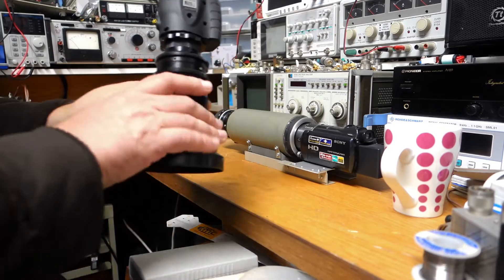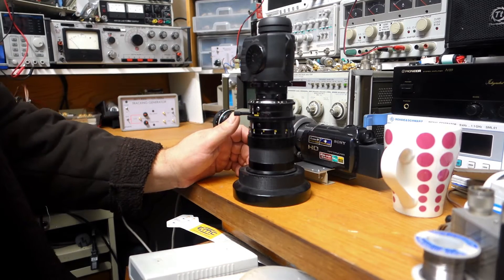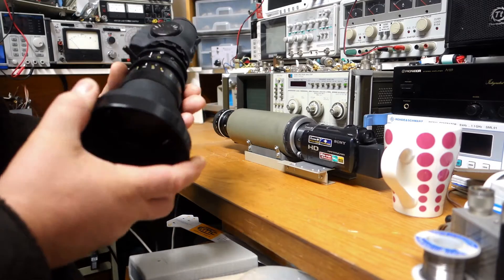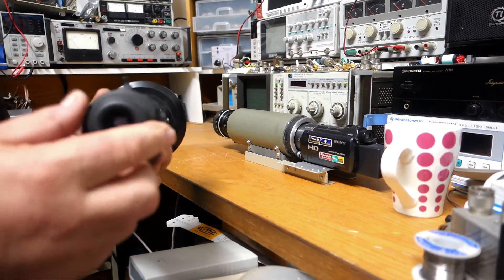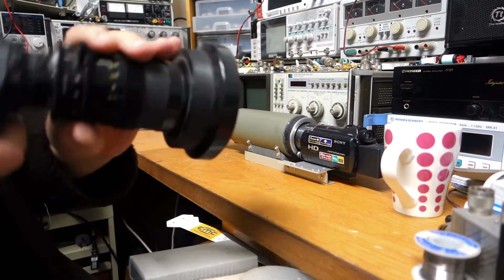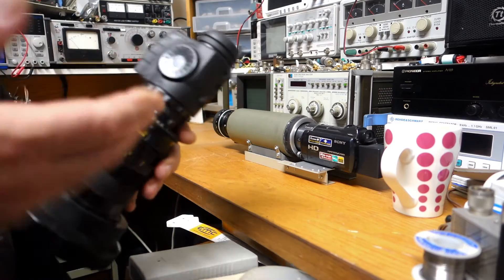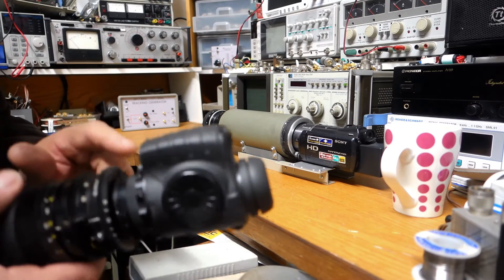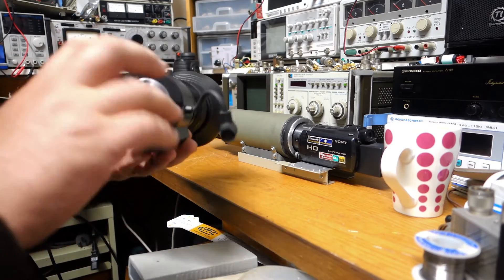Bresser nightvision modification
Added are real lens to a Bresser night vision unit.  Turned out to be a great modification!    The built in lens was not wide enough to be useful.  I added a nice zoom lens that has a great range from very wide to a very nice zoom.